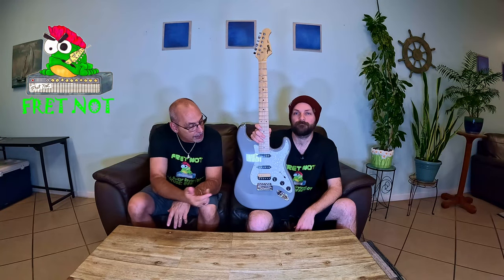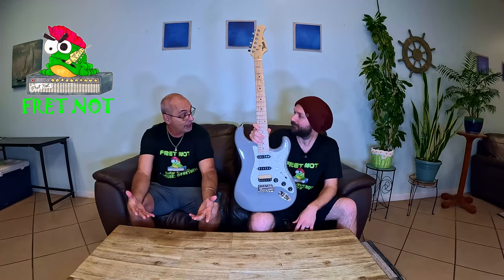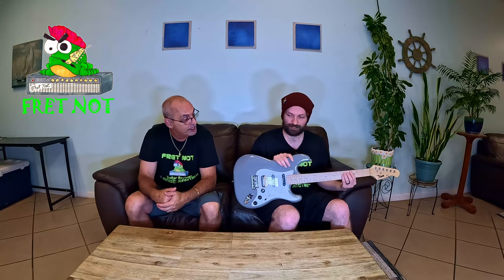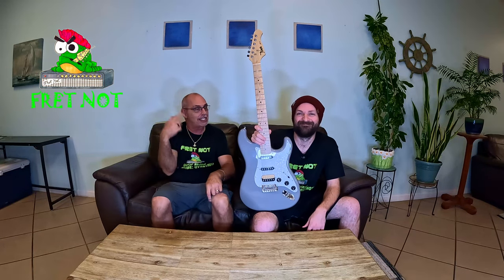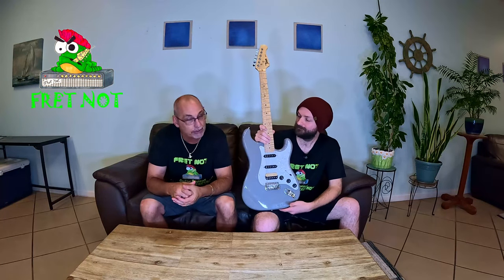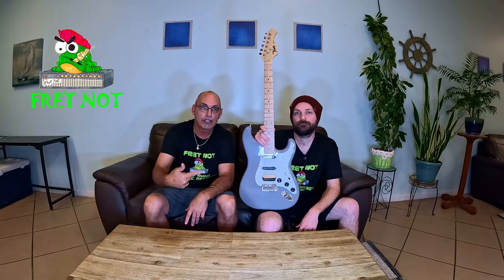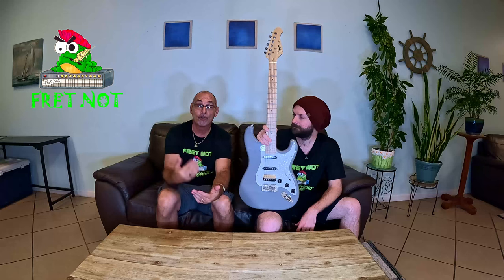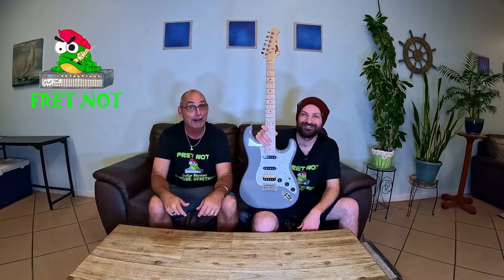The Tease ST 1 Guitar Review: Is it a FrankenStrat?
Join us to see if the mods we did to this guitar make it a frankenstrat and have a chance to win it.